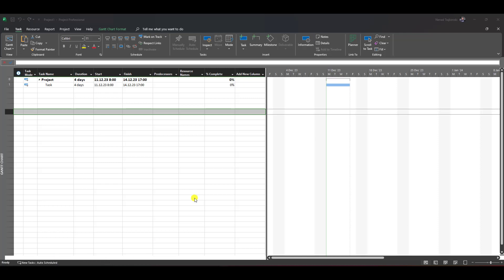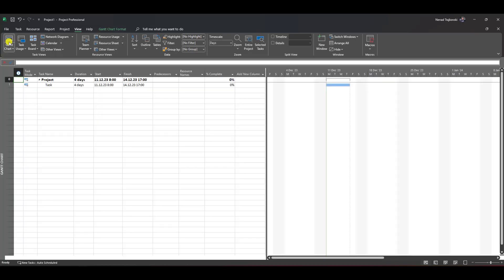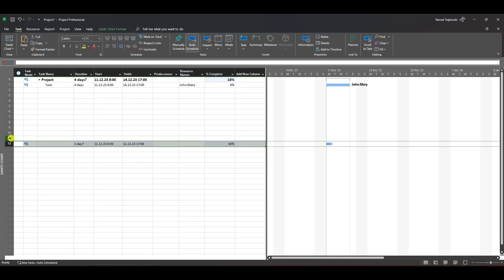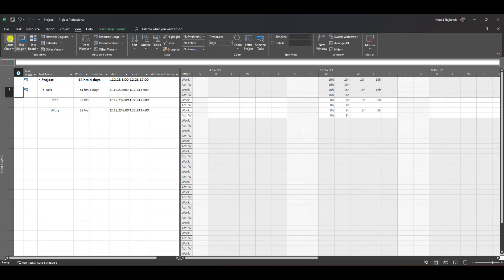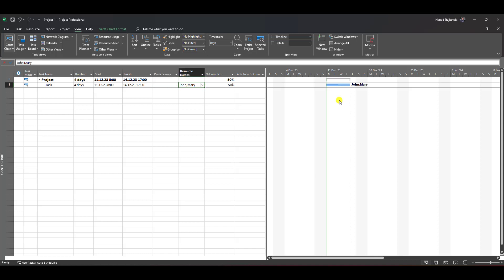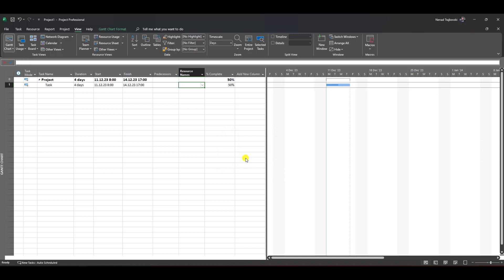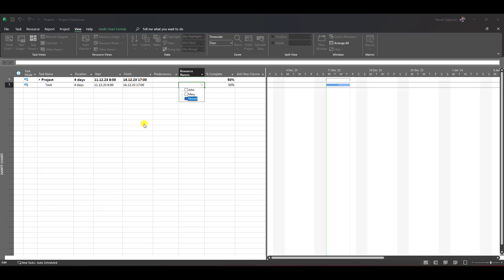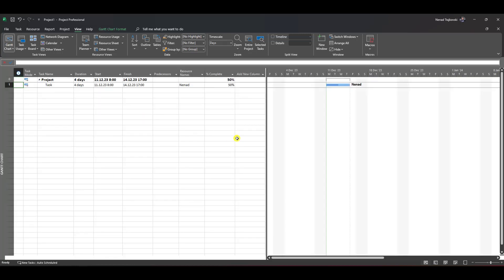163. Task in progress and removed Resources - Microsoft Project Online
Sometimes you will need to remove Resources from a Task which has some progress recorded. And you may expect that this progress will go away, too. But it won't. See how MS Project handle those situations.